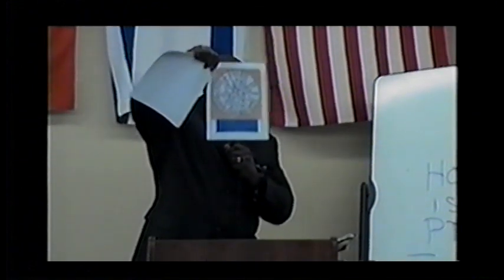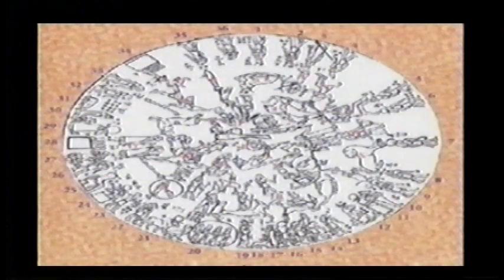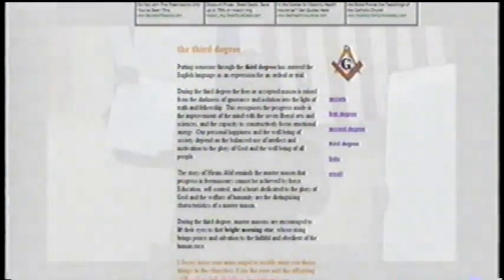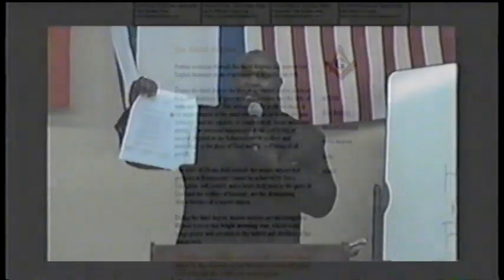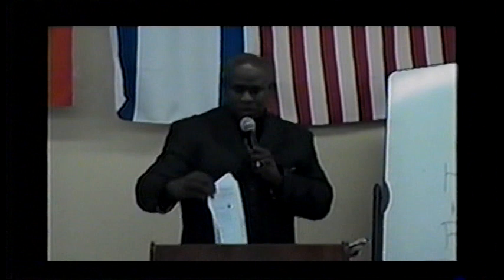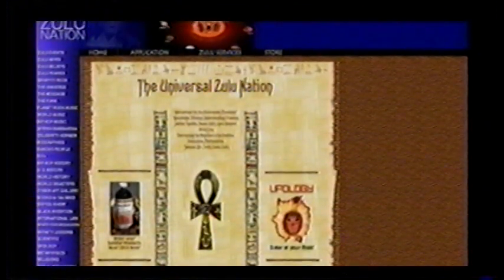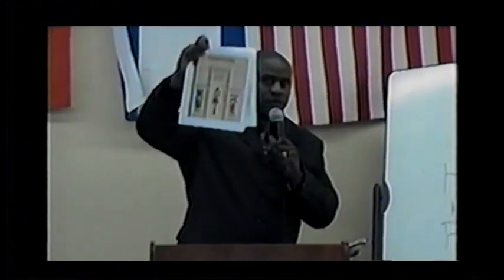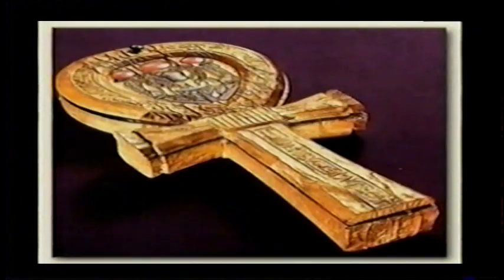Hip Hop Exposed (Blue Print III) 5 of 8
Pastor Sandy (Sandman) Armstrong teaching what's really behind Hip-Hop because church people think it's God but it's NOT!  Their is NO  SUCH  THING  as Holy Hip Hop!